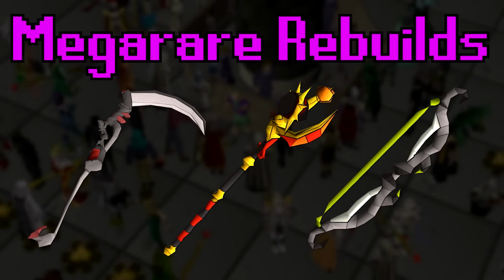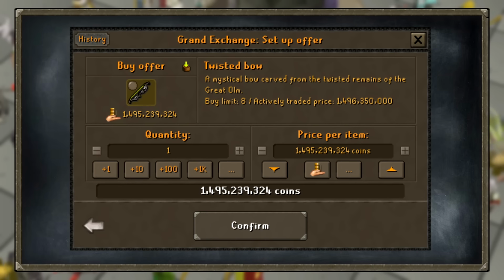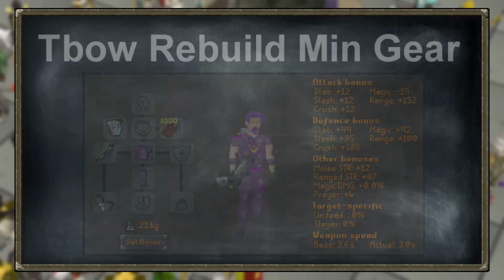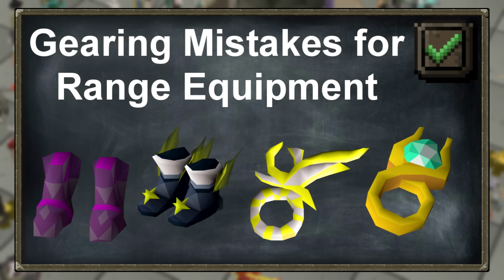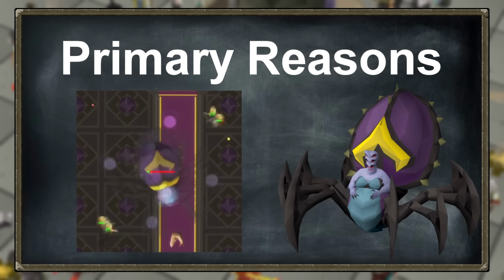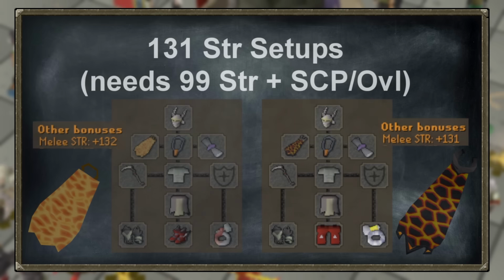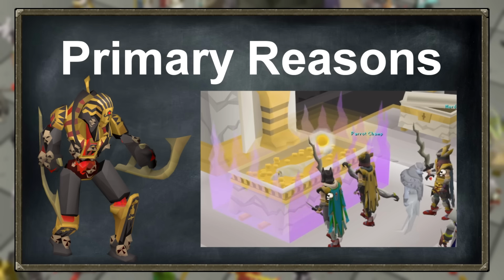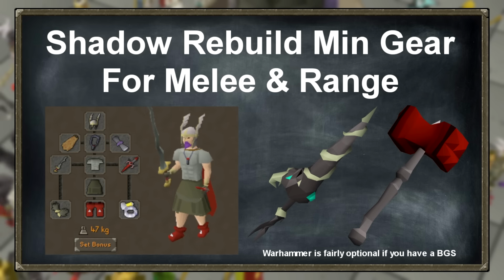OSRS Megarare Rebuilds - Advanced PvM Gear Guide (Tbow/Scythe/Shadow)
0:00 Intro
1:13 The Tbow Rebuild
3:53 The Scythe Rebuild
6:09 The Shadow Rebuild
8:18 Extra Advice
8:55 Outro

If you do a rebuild:
Use Dragon Darts from that moment on - they're pretty cheap nowadays and great value (and Make sure you ofc have a Blowpipe).
Dragon Crossbow would be included as Min Gear for ToA.
Make sure you have a Dragon Pickaxe for CoX & ToA.
Don't skimp on supplies - buy a ~months worth in one go! You're in the rich player club now.
Stick with it for ~3 months, or enough time to really farm the main Raid.
Verac's Plateskirt is included for ToA but it's an OK choice for CoX as well until you can afford Tassets down the road (very late game item).
Blood Fury isn't mentioned but if you want to invest the money it can be a great benefit in all 3 raids, especially in higher-eff/CM/HMT/400+ Invocation.
Heart is expensive but a good pre-pot item for ToB/ToA.

STATS ARE REALLY IMPORTANT!

Have fun : )